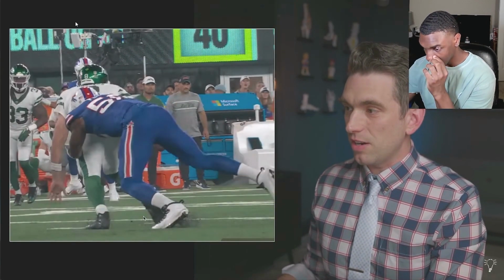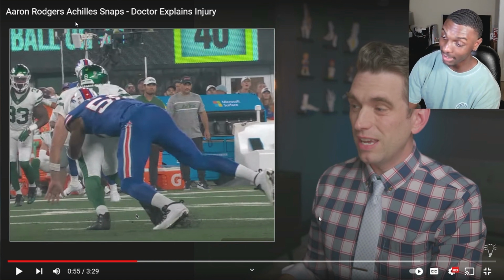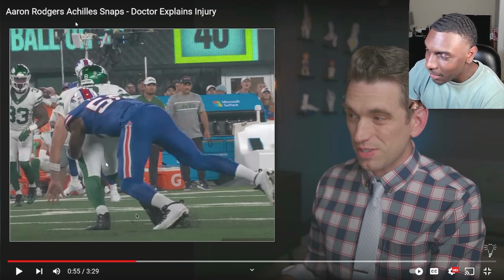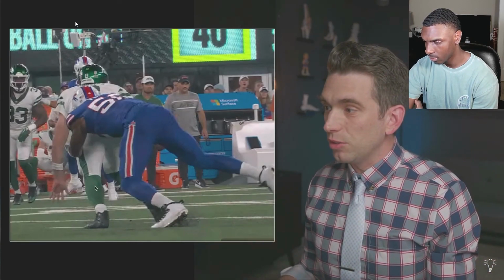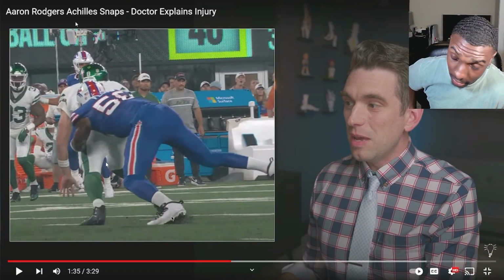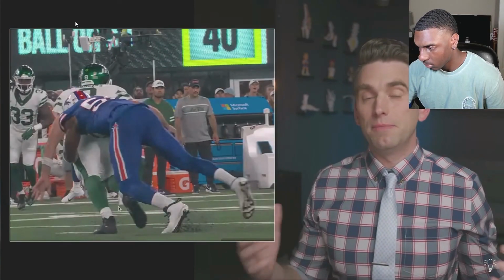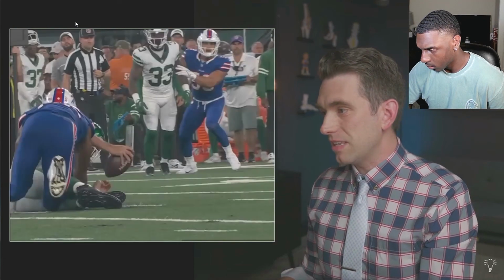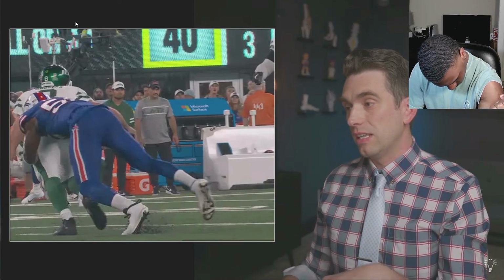Reacting to Aaron Rodgers Achilles Snaps - Doctor Explains Injury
Aaron Rodgers is out with an ankle injury and on the replay it certainly looked like a pop in the back of his calf